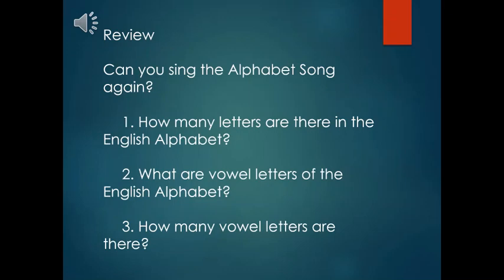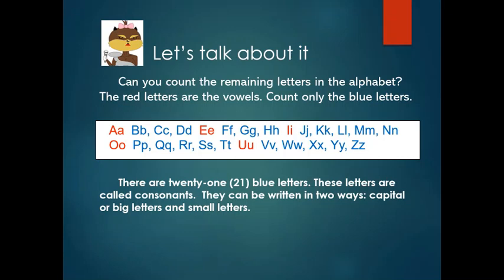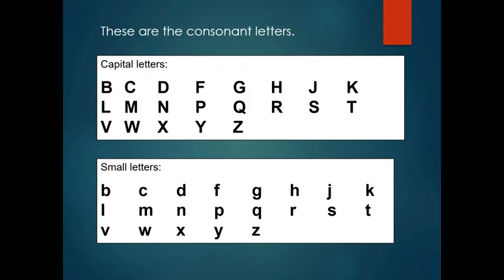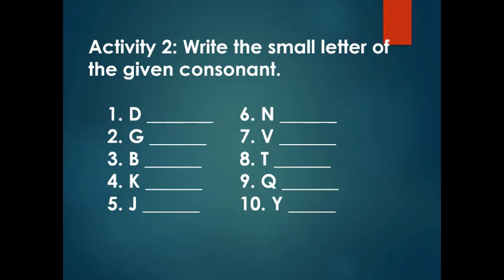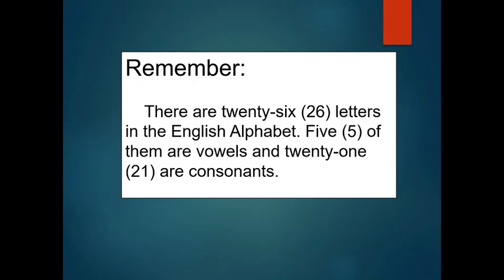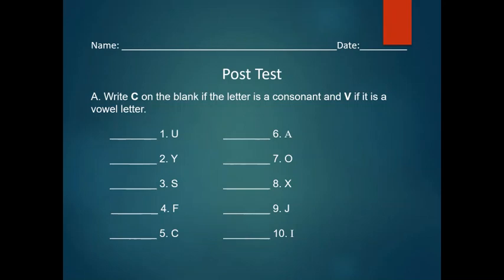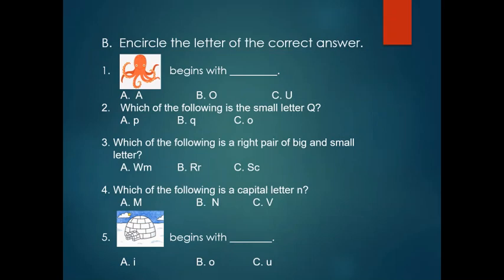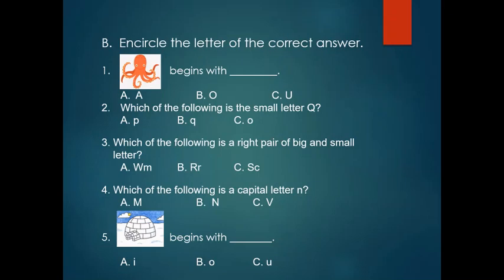English 1, Lesson 2 Consonants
English for Grade One, Lesson 2: Consonants